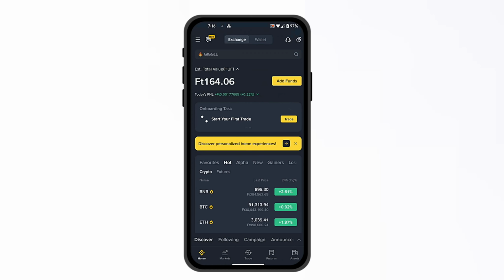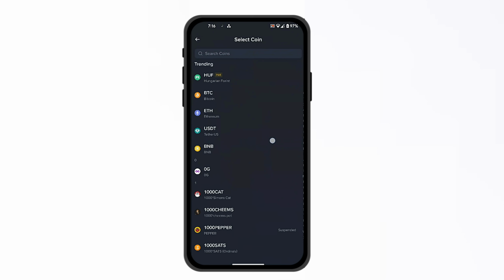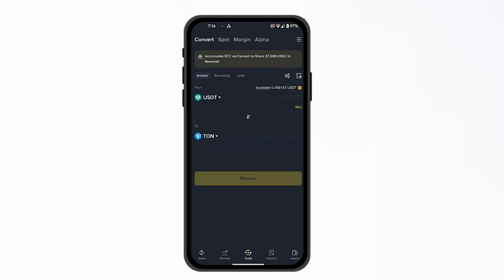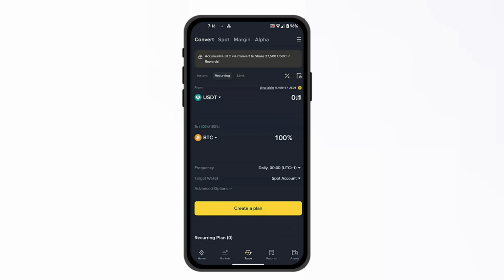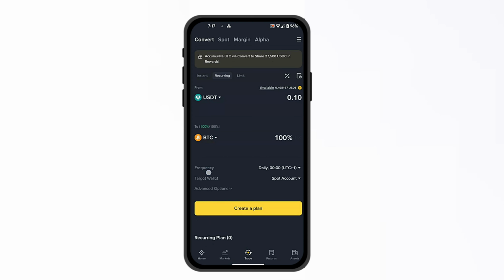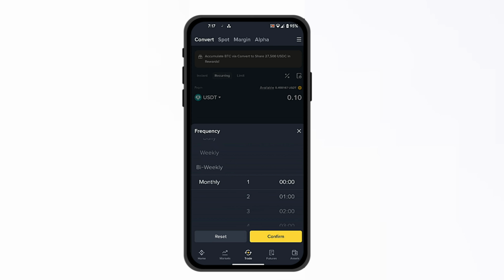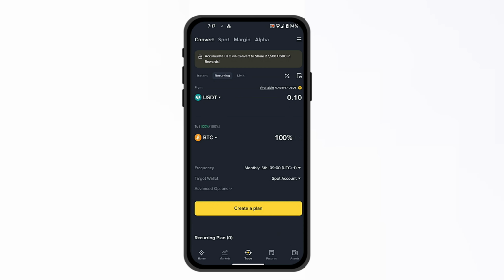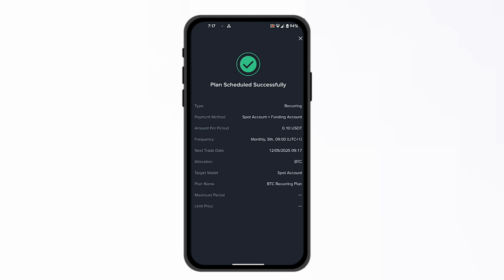How to Dollar Cost Average Crypto On Binance (Easy Guide 2026)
How to Dollar Cost Average Crypto on Binance

In this video, I show you how to Dollar Cost Average (DCA) crypto specifically using Binance, the world’s biggest and most liquid cryptocurrency exchange. You’ll learn how to set up automatic recurring buys on Binance, how to build your portfolio steadily, and how to stay consistent without stressing about market timing.

Chapters:

00:00 Introduction
00:10 How to Dollar Cost Average Crypto on Binance